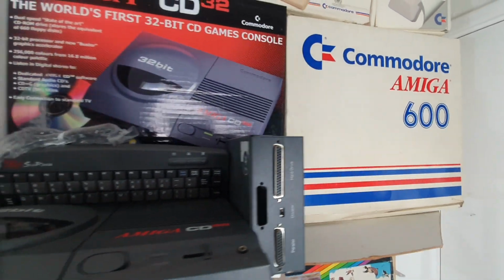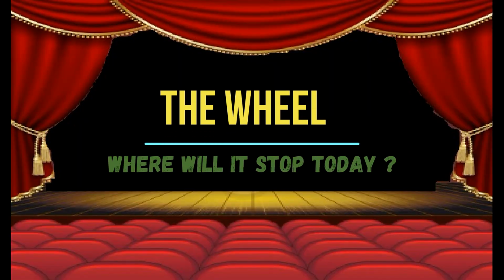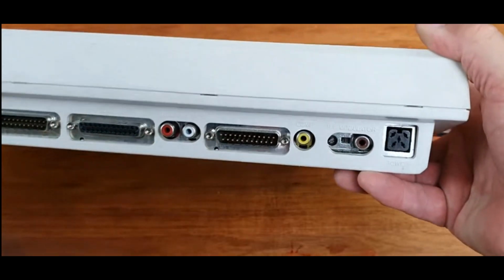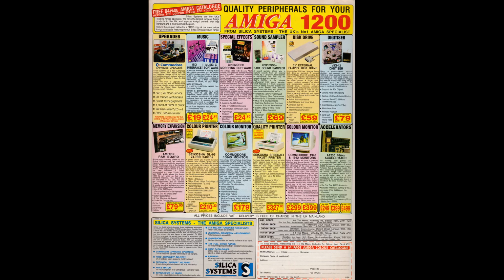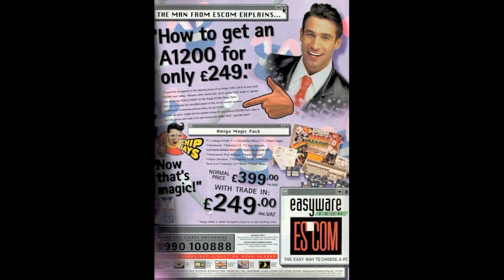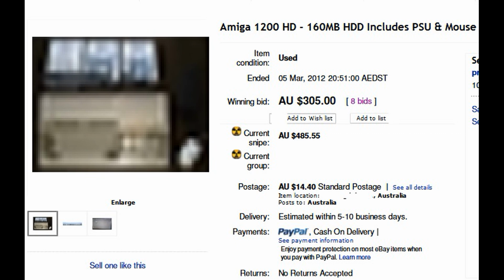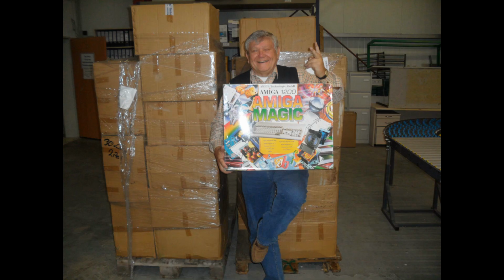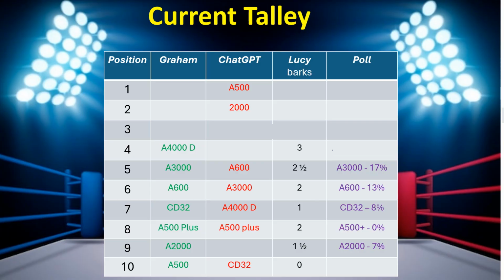Episode 8. Ten Amiga contenders, only 3 still standing, and 1 will claim the crown, but which one?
Seven down, 3 to go, but only one contender will claim the crown. The time has come - at last – to decide which Amiga model rules the C=ommodore Cave.

Watch for the two part final Episode next week.

Content Acknowledgements

Amiga Chipsets OCS, ECS & AGA

Rocky balboa bso full orchestra